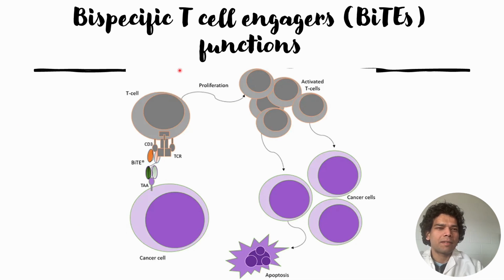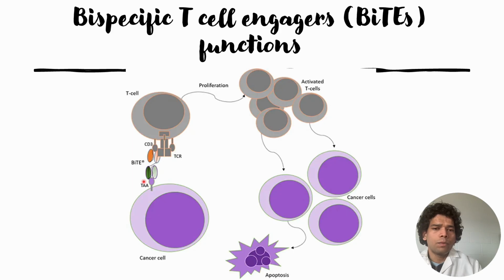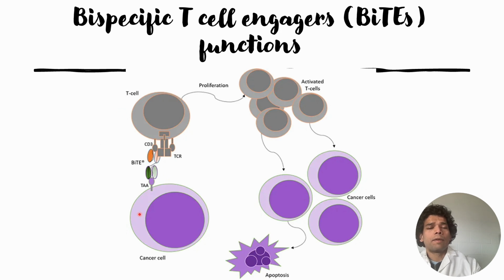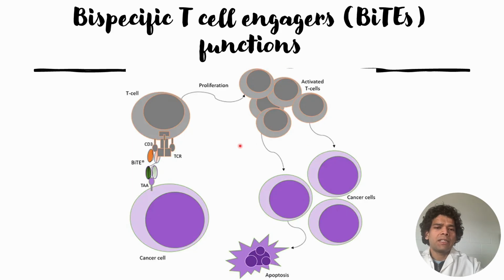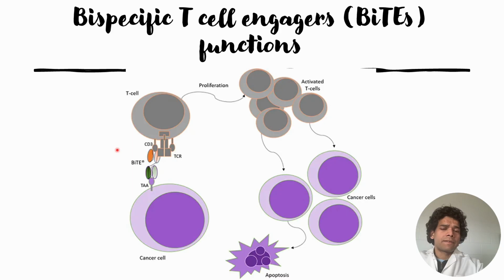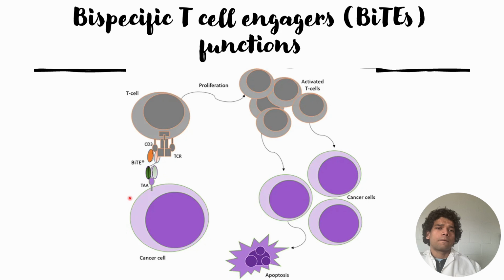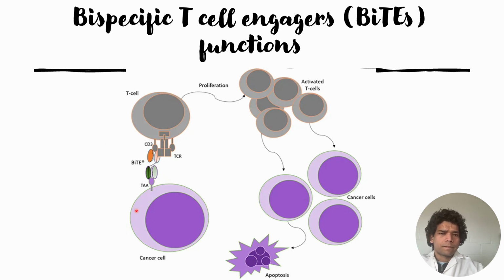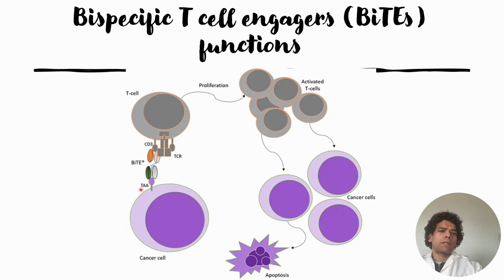Bispecific T cell engagers (BiTEs) mechanism Code: 1132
Gist: Bispecific T cells engagers (BiTEs) works when both T cells and Cancer cells binds to respective antibody i.e., CD3 binds to CD3 protein on T cells and Tumor associated antigen (TAA) binds to tumor or cancer cells. This will lead to activation of the T cells irrespective of T cell receptor (TCR) or costimulation. This activation of the T cells from BiTEs will lead to amplification of immune response by proliferation of the activated T cells that can target the cancer cells and trigger apoptosis.